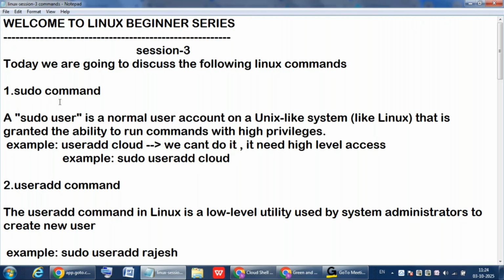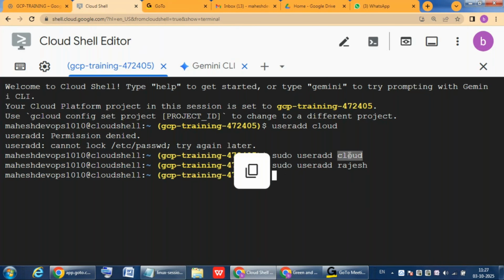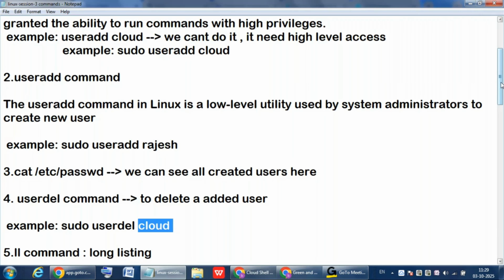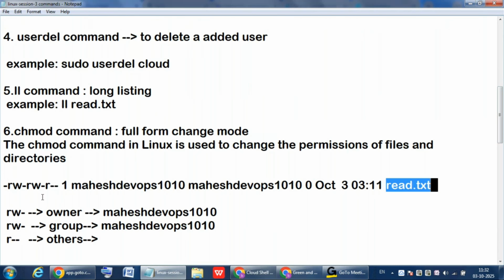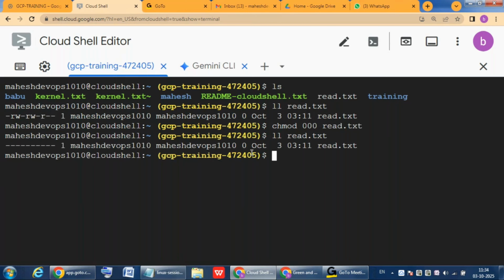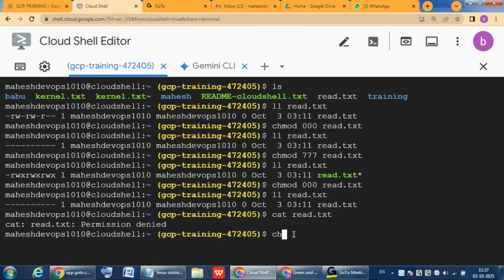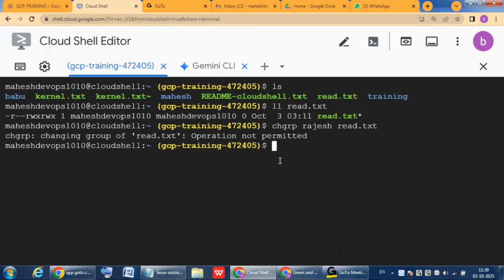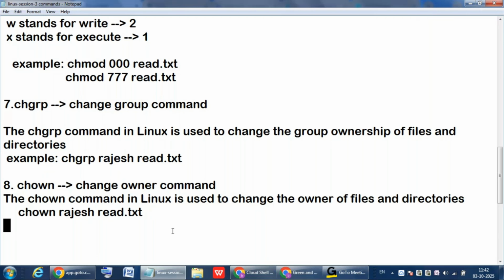Linux beginner series@ session 3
This video will give you knowledge about chmod , chown and chgrp commands